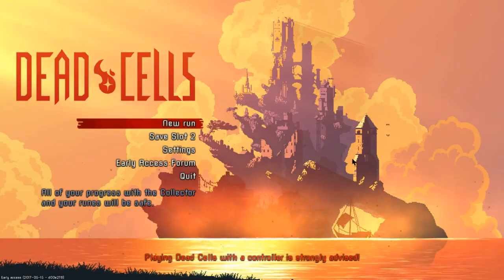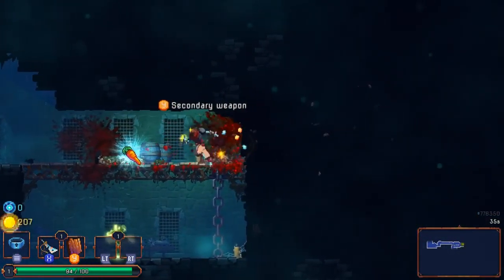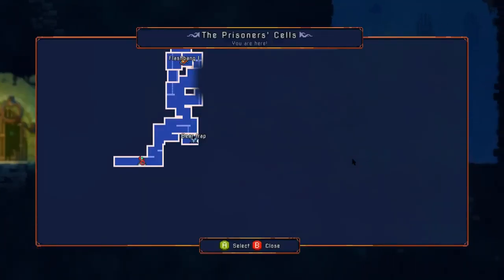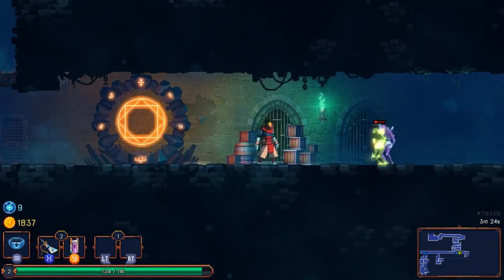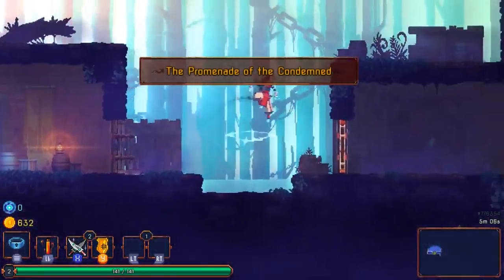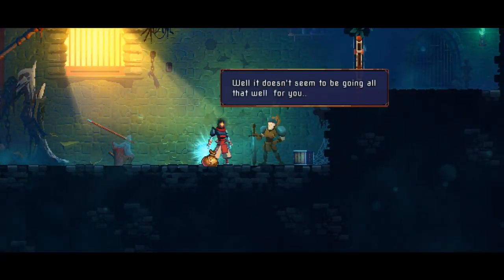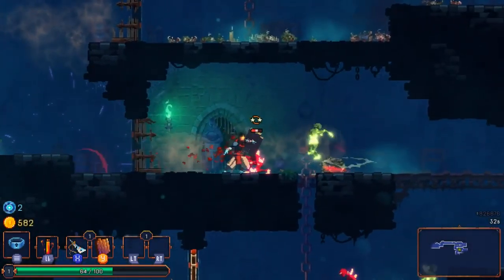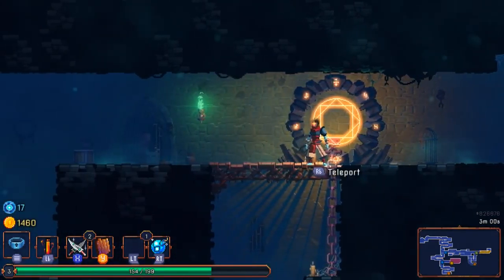Lets Play Dead Cells with BigTon Episode 01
This is episode 1 of my let's play Dead Cells. I go over a little bit of the basics and try to not get got!